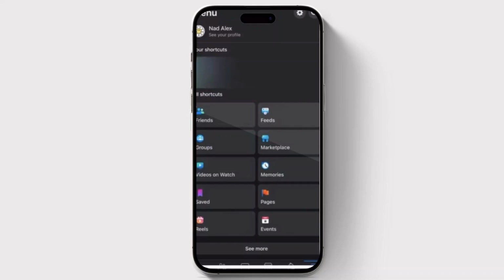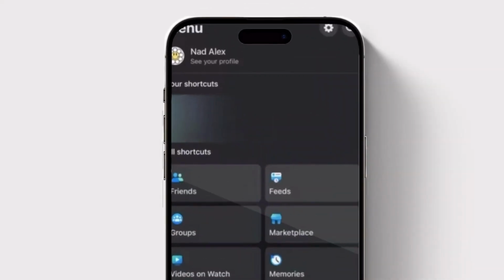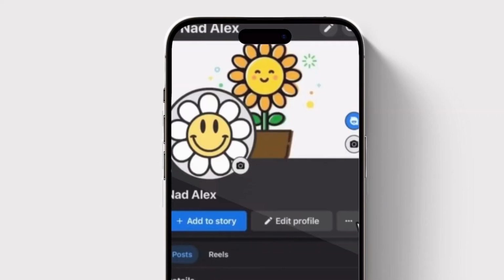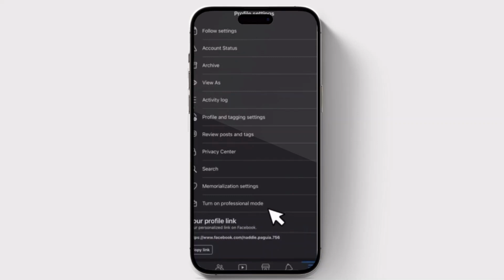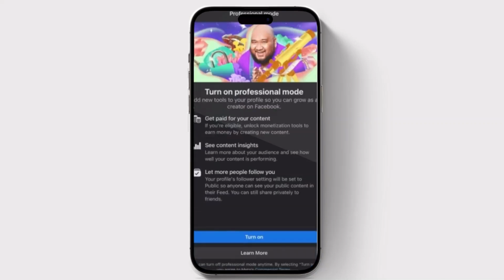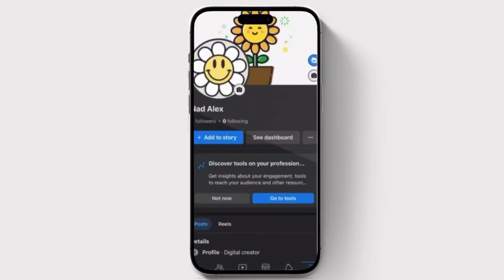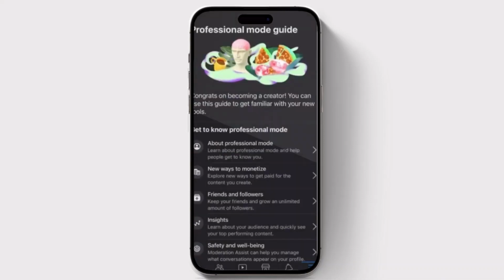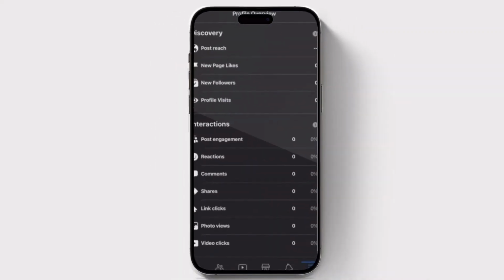How to Know Who is Stalking You on Facebook?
Tutorial on How to Know Who is Stalking You on Facebook. Find Out Who stalks you on Facebook by following this guide video.

Have you ever felt like someone's watching your every move on Facebook?   While Facebook doesn't reveal who views your profile, there are ways to get a hunch!  This video dives deep into understanding Facebook stalking (without third-party apps that steal your data!)